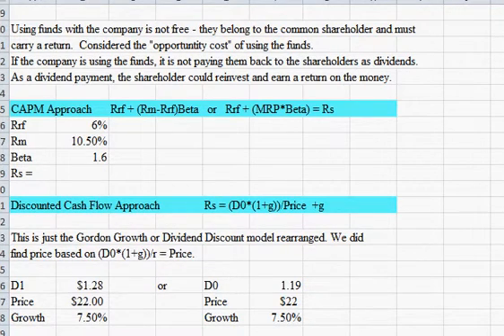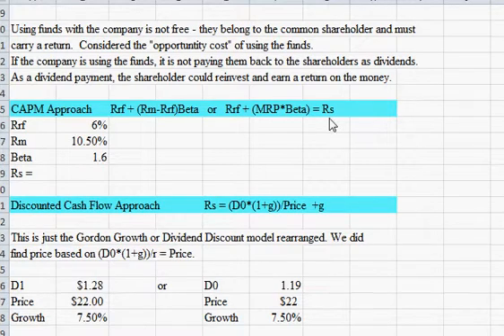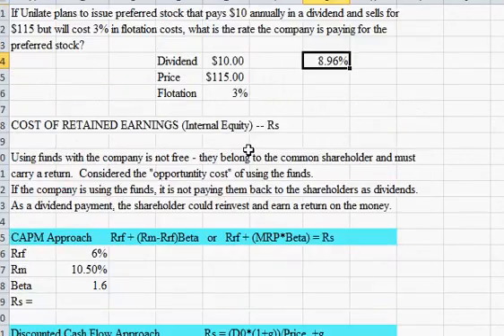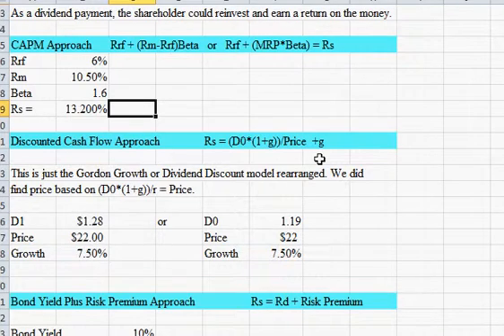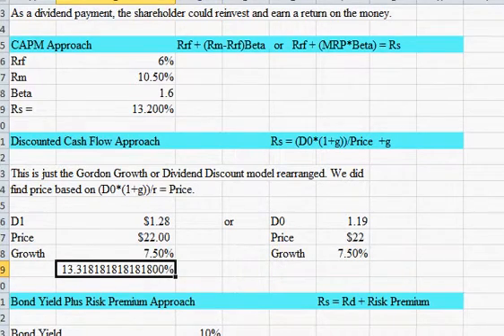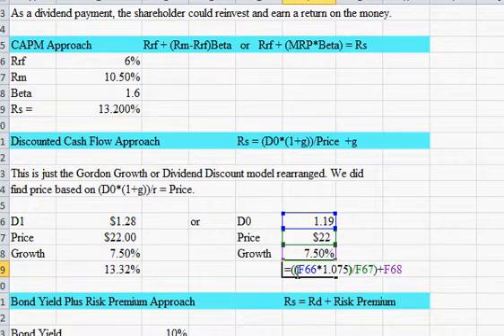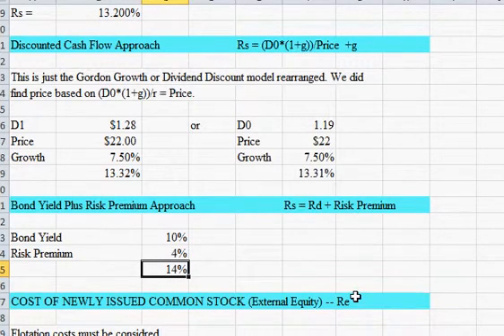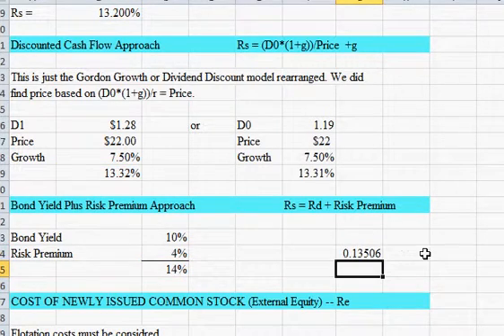RE component of WACC